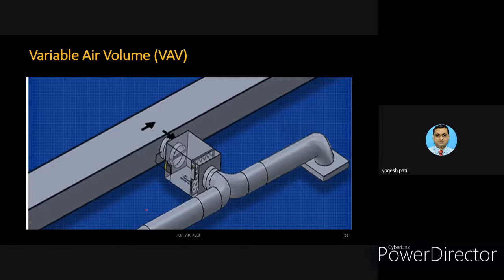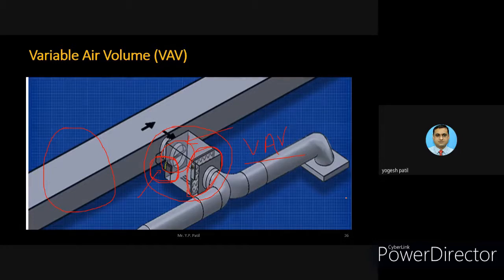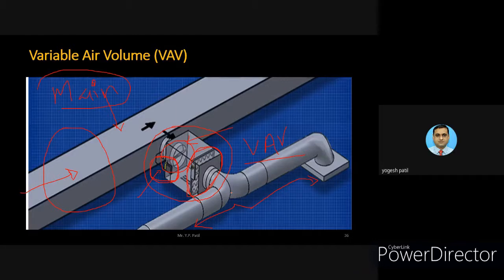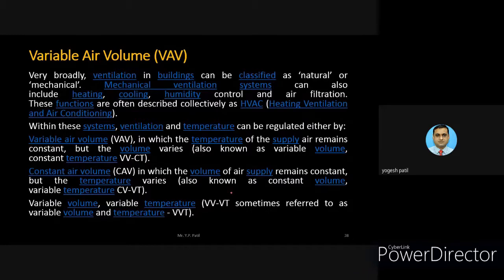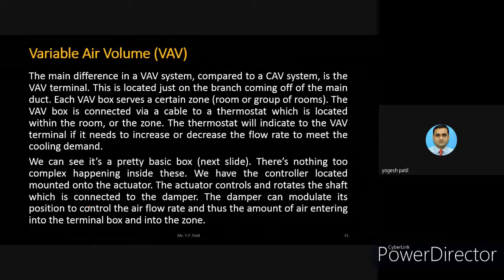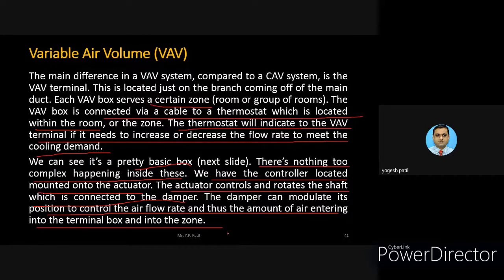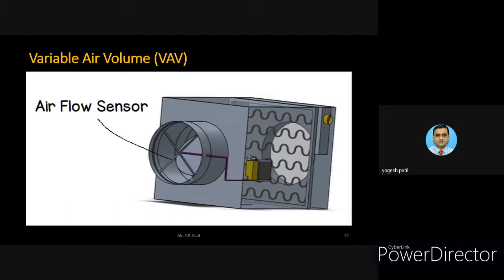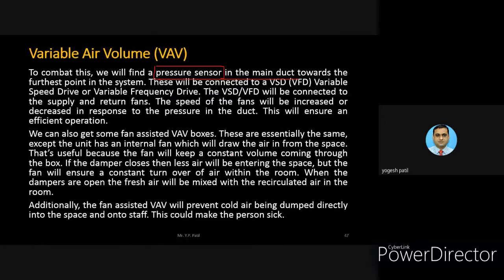Building Automation_Variable Air Volume (VAV)